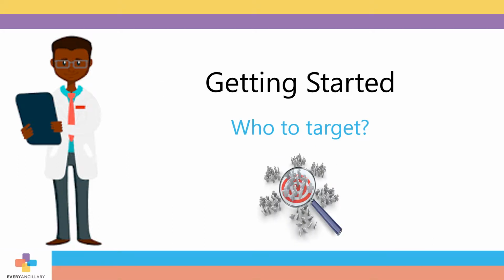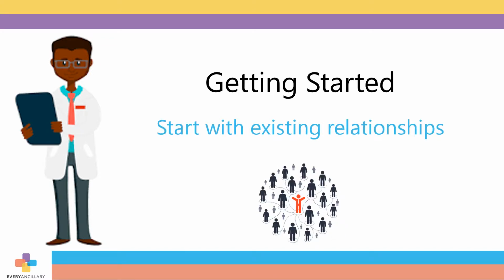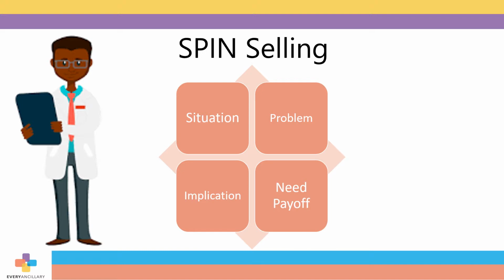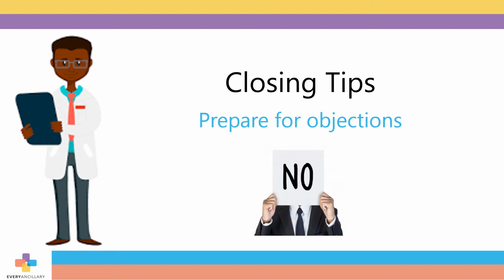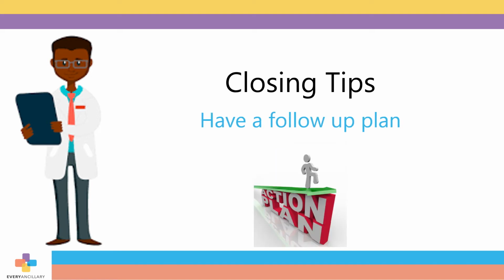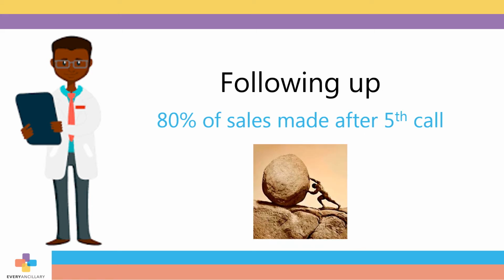Medical Ancillary Sales Training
Learn strategies and daily habits of the top earners in the medical ancillary sector.

The medical ancillary sector continues to grow at a rapid pace, due to high demand from the medical community and unparalleled income potential.

Visit everyancillary.com to find dozens of medical ancillary programs to complement your sales portfolio. Contract directly with vendors with NO MIDDLEMEN!

Contact your Every Ancillary Practice Development Manager for more information.